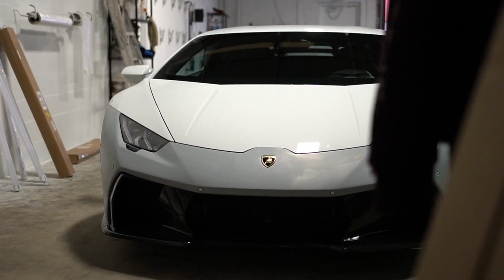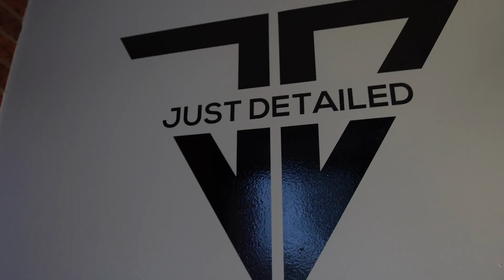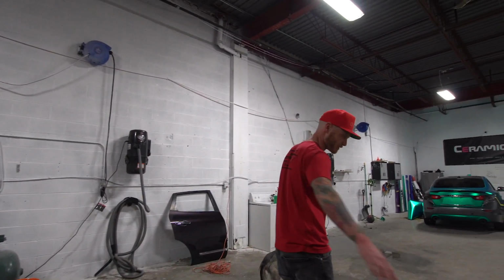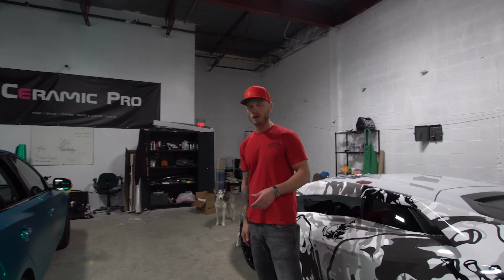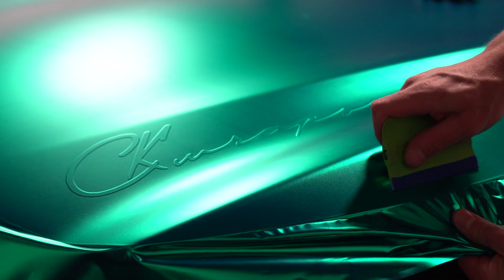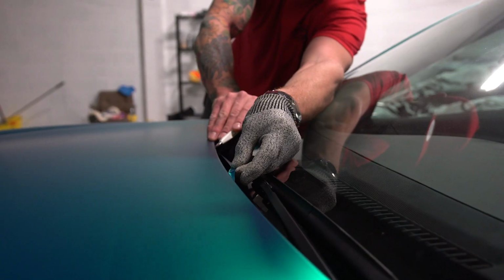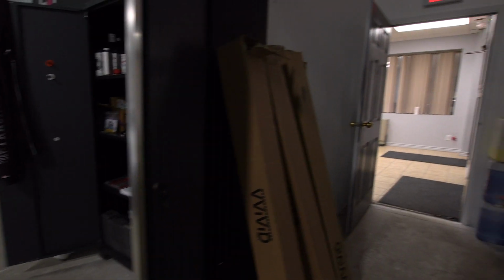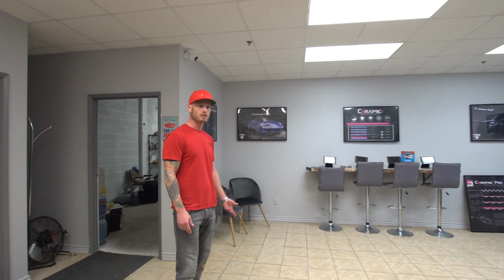Welcome To The New Shop - CK Wraps Shop Tour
We still have a lot to do and even since this video was made the shop has some new additions. There are some big plans for this place with all this wall space. I'll be wrapping most of it and doing videos on how to do it.